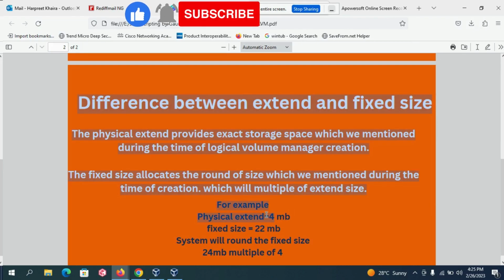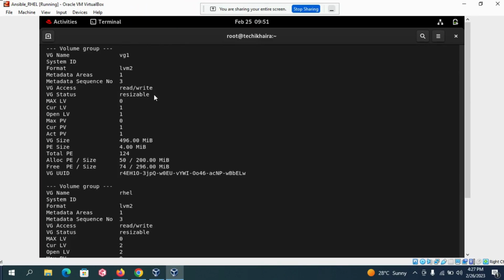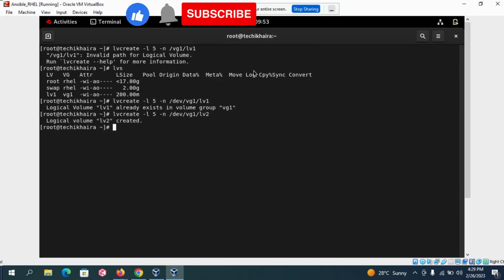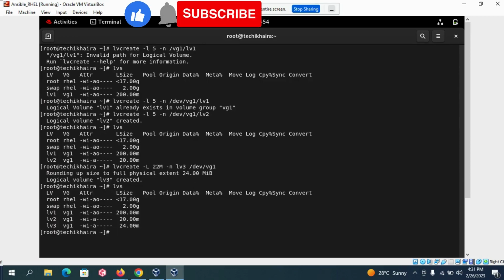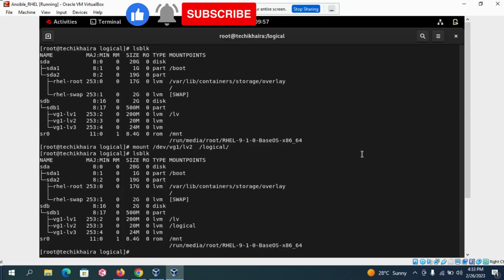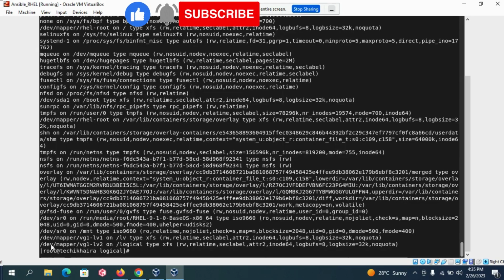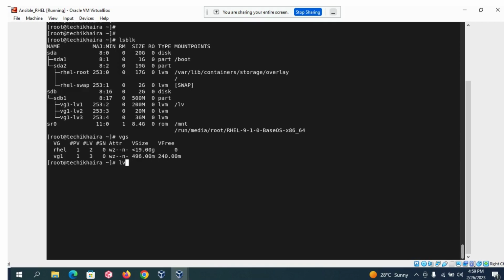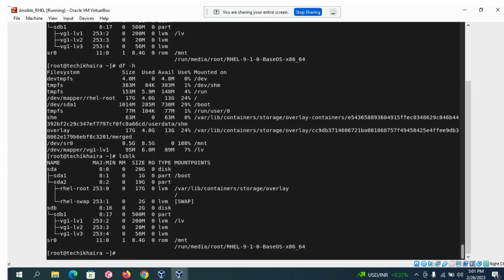Linux Tutorial | HOW TO CREATE LVM IN LINUX (Part-2)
LVM stands for Logical Volume Manager, Simply telling definition is not enough we should know the purpose and advantages to use further.
We will learn how to create lvm, purpose and resize the lvm.